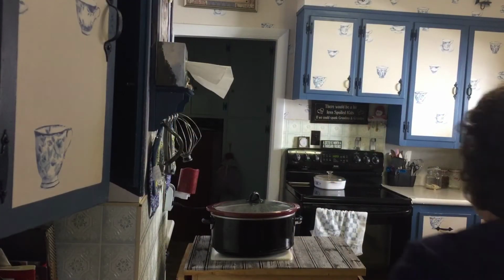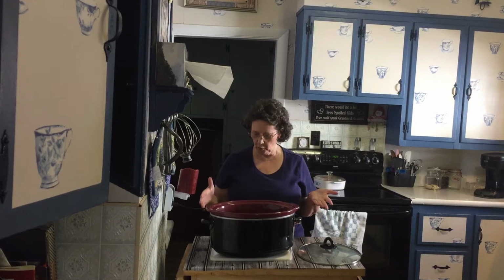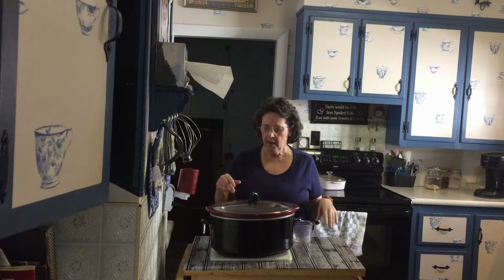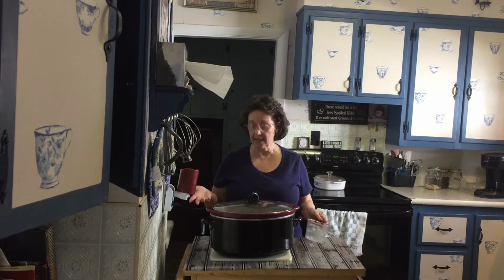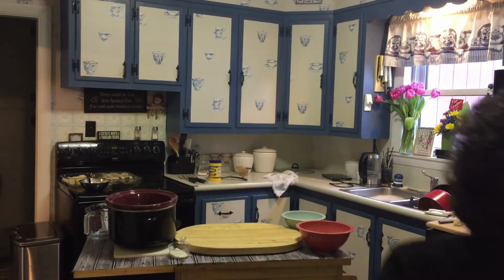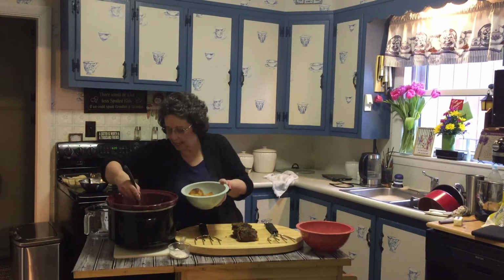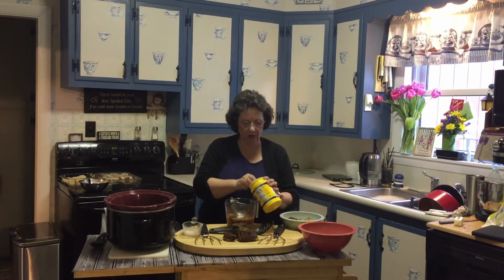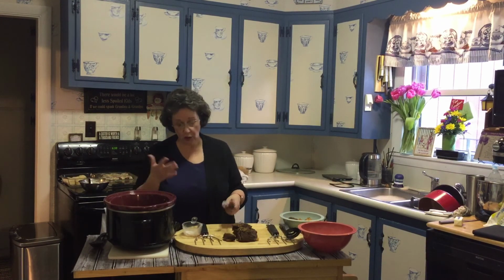Cooking with Sally J/ Easy Crockpot 3 ingrediant Roast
Full Recipe on my Face book page cooking with Sally J